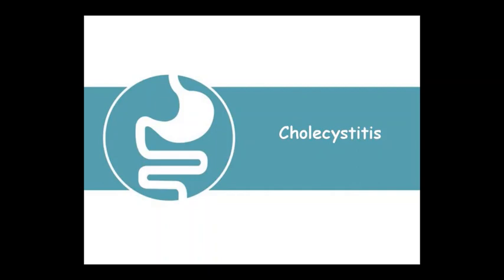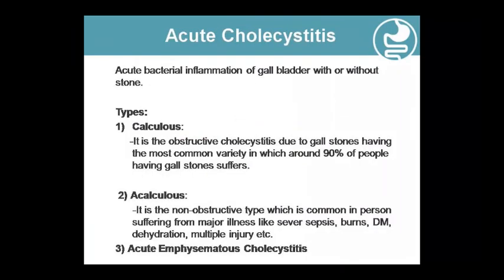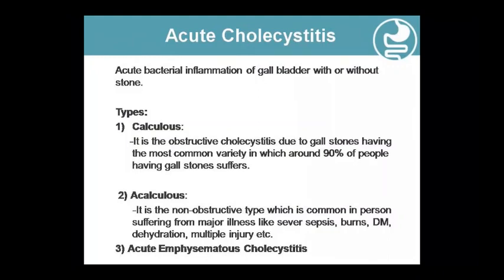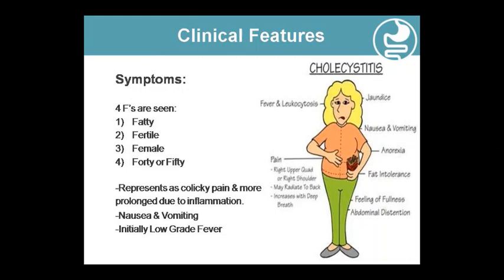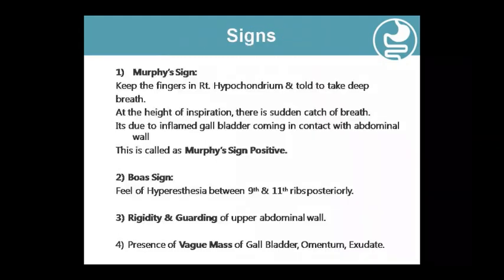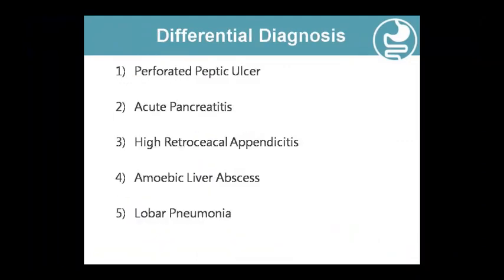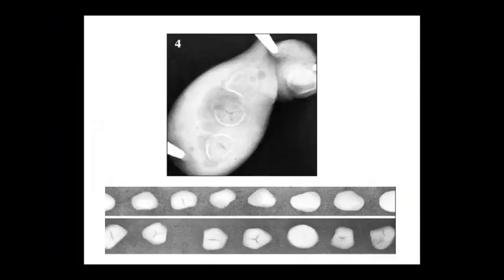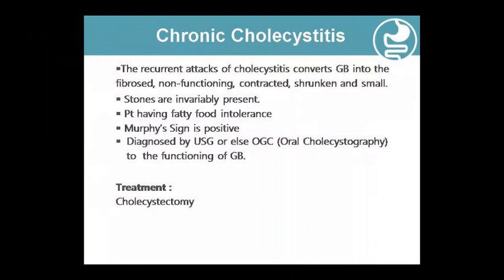Dr. Pushpa Sharma Topic:- Patho- Cholecystitis 09/09/20